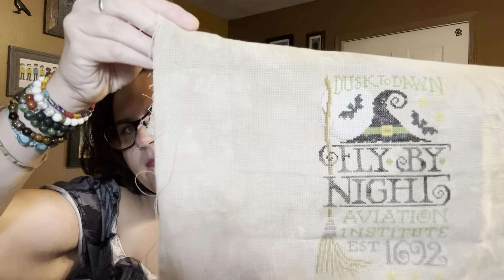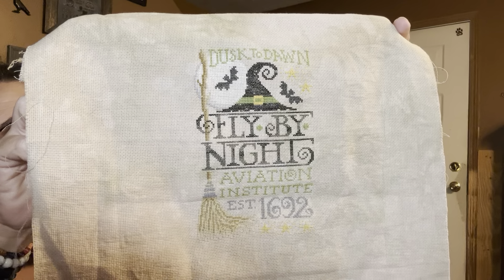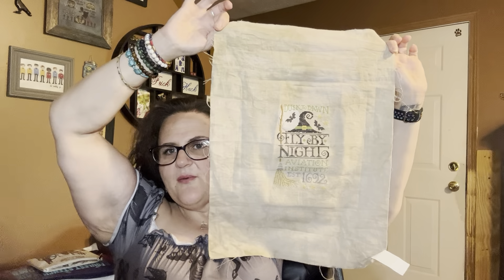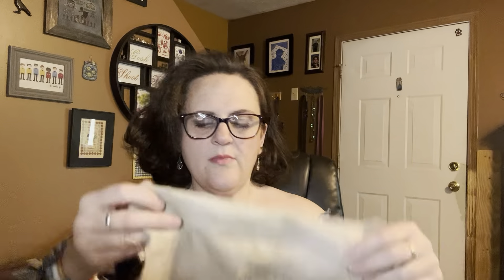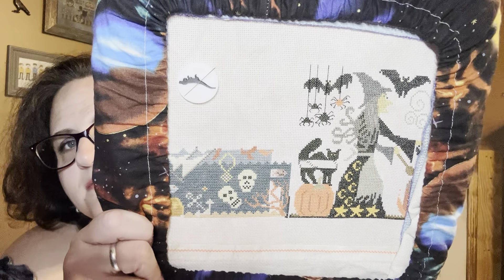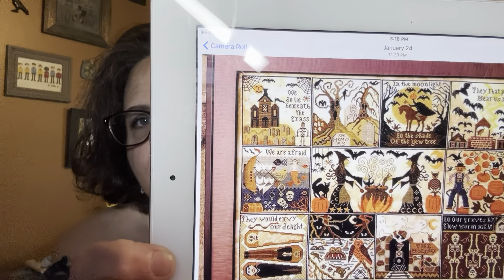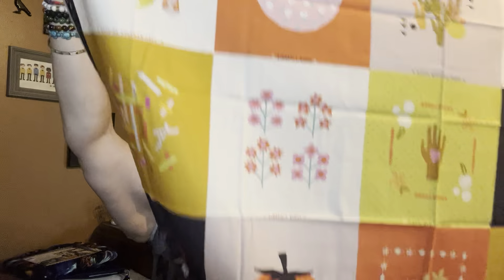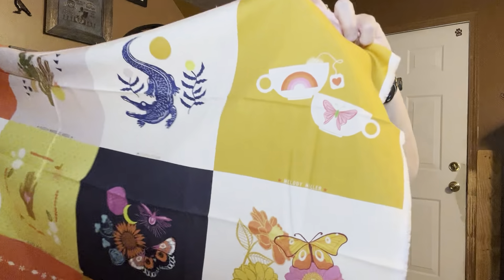Flosstube 62 - Summer means less stitching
Baby Hats

To Dye For Fabrics